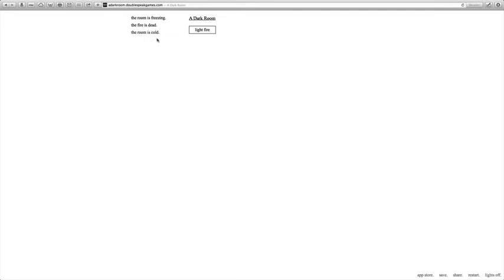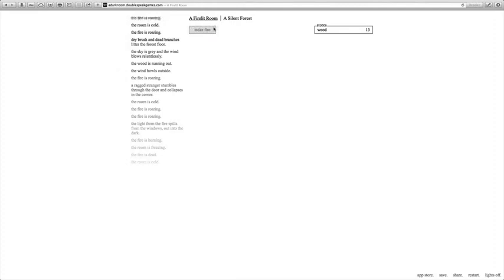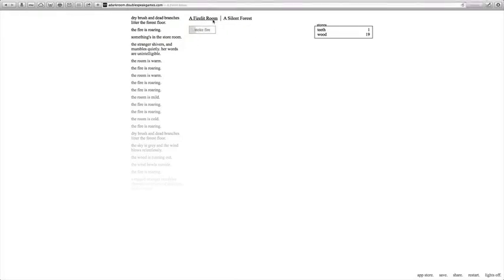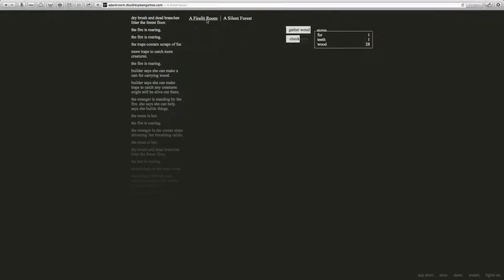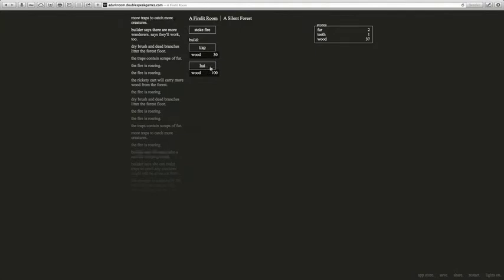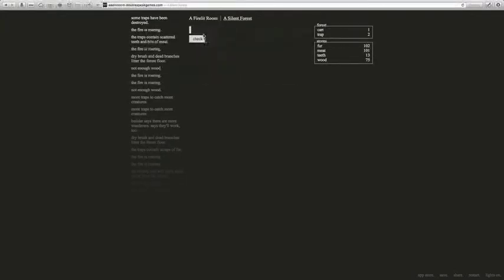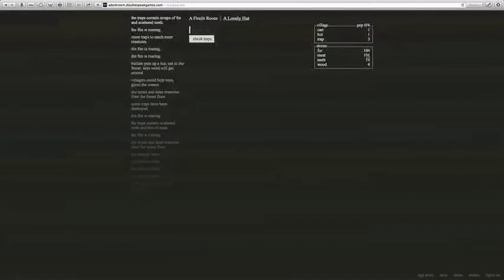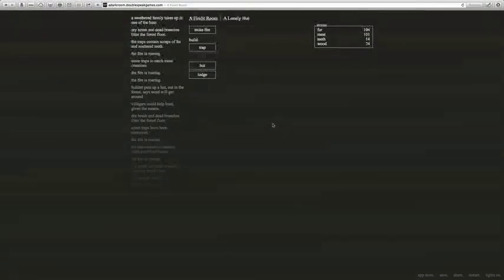A Dark Room Part 1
This is a minimal text adventure! :)
Go like and see what I have done, or even share your own photos!